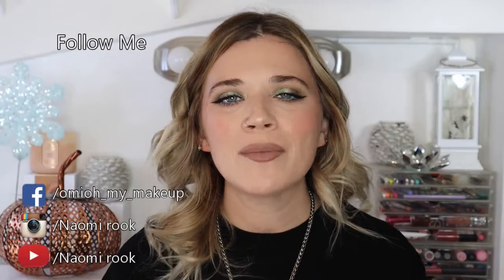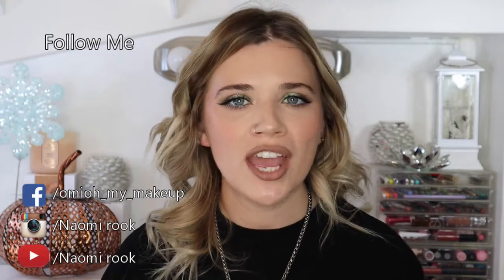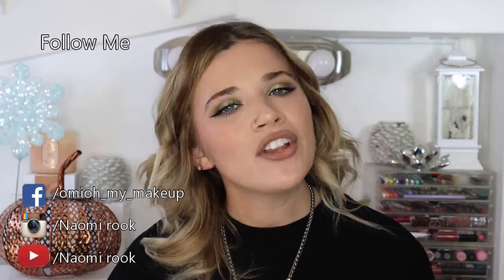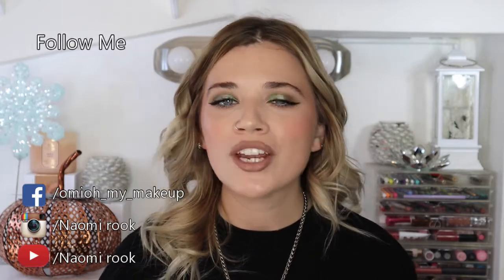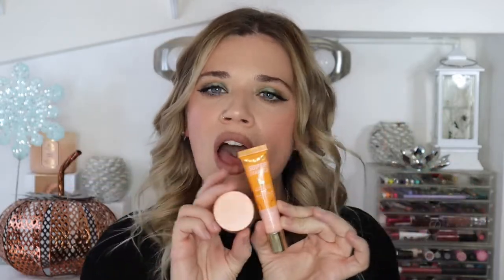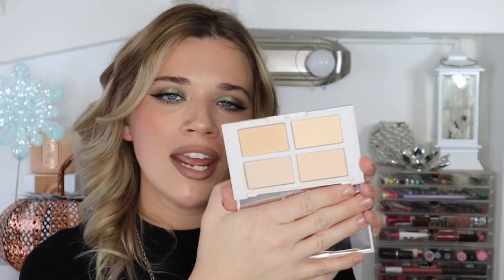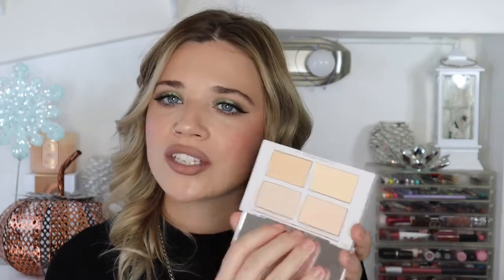CONCEALER, POWDER AND EYE PRIMER COLLECTION AND DECLUTTER- My Holy Grail.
I'm Starting a new series where I go through my whole collection and declutter as I am doing it. I Hope you enjoy. What are some of your Favorite Concealers, Powders, Eye Primers and Color Correctors?

~Concealers Mentioned
E.L.f Camo Concealers
Wet N Wild incognito
Jeffree Star Magic Star
Tarte Shape Tape
Neutrogena Radiant Cream
Pat Magrath Skin Fetish
Catrice true skin
Nyx Bare with Me Serum
Dose of Colors Meet Your Hue
Revolution eye Bright Illuminator

~Color Corrector
Becca Undereye Corrector
Milani Supercharge Corrector
~Powders
JCat Aquasurrance
Elf Halo Glow
N7 Lift And Illuminate
Covergirl Healthy Elixar
Nyx High Glass Finishing Powder
Hard Candy Chill Wonder
Kossas Cloud Set
Jacklyn Bighting Setting Platte
Huda Beauty Easy Bake
Becca Hydra Set and Refresh

~Eye Primer
Mac Paint Pot
Revolution Pro Eye Elements
Peaches And Cream Eye Primer
Ace Beaute Amplifying Base

Jeffree Star Blood money Palette
Maybelline Super Stay Ink Crayon Talk the Talk